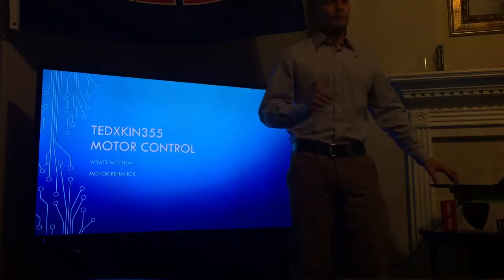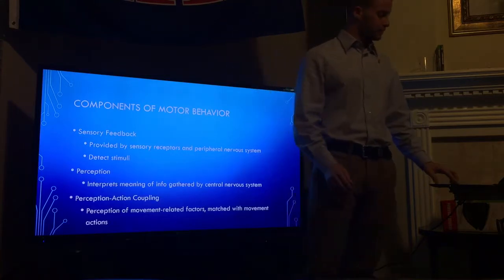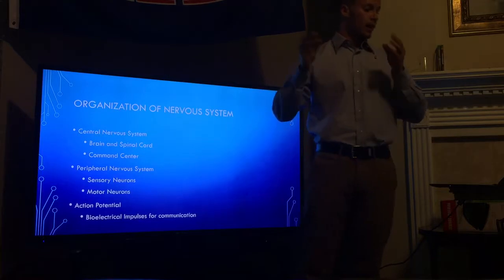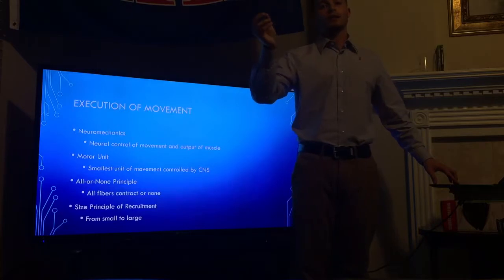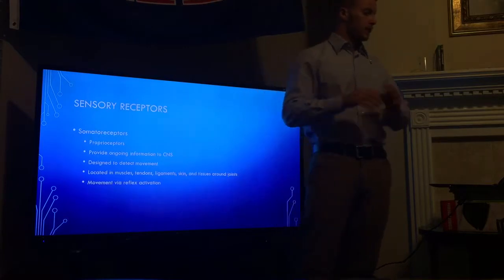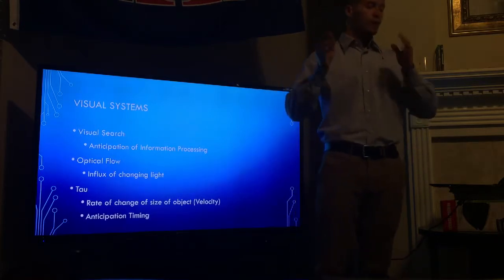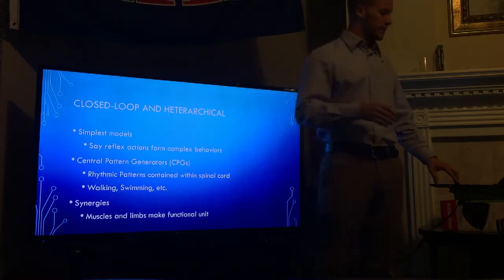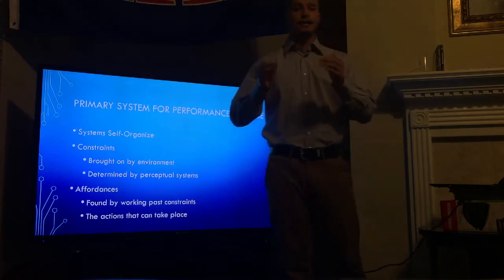Motor Control TEDxKIN355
For Dr. Robertson's Motor Behavior Course